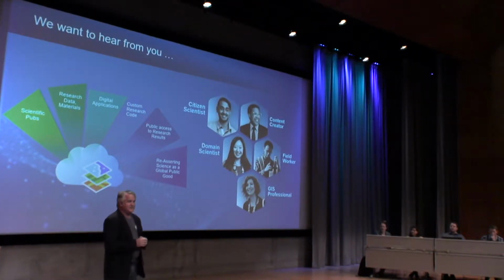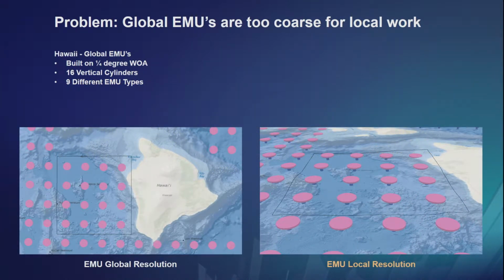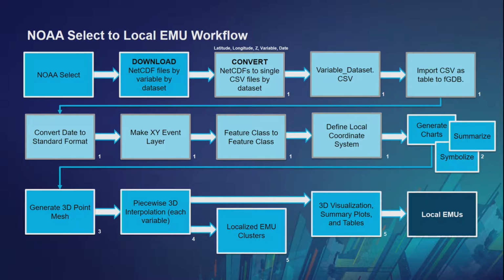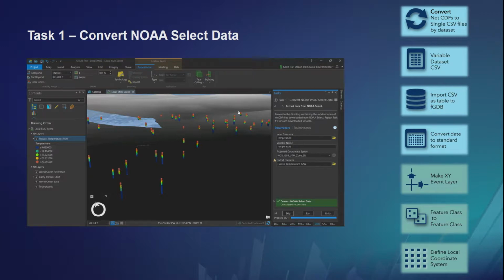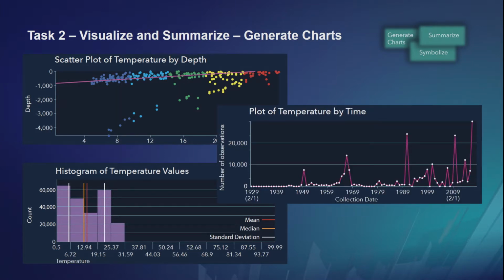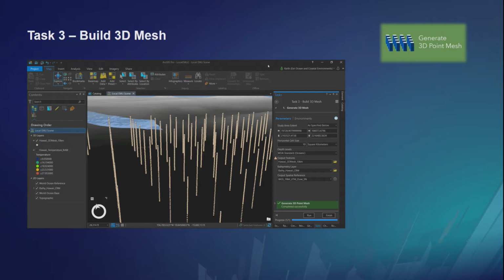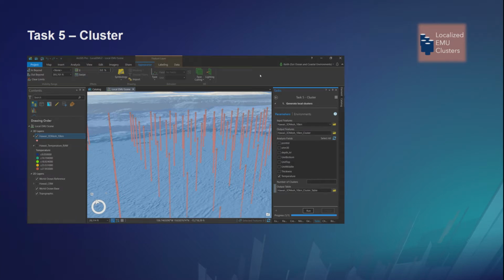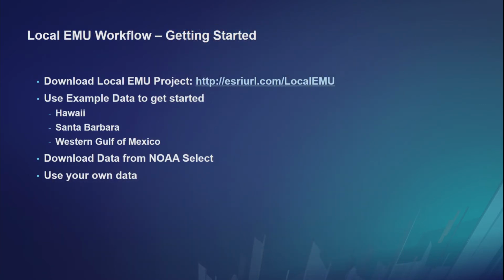Local Ecological Marine Units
This session by Esri Product Engineers covers demonstrations including Localized Ecological Marine Units, solving Harmful Algal Bloom issues with Spatial Statistics and the R-Bridge, Empirical Bayesian Kriging for 3D Interpolation of ocean data at depth, sharing data in ArcGIS Pro, and more.